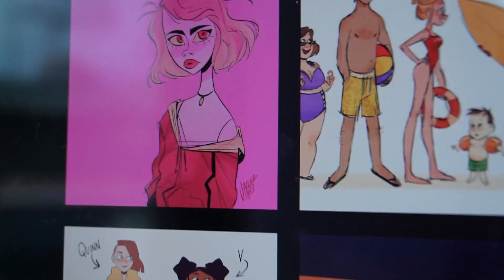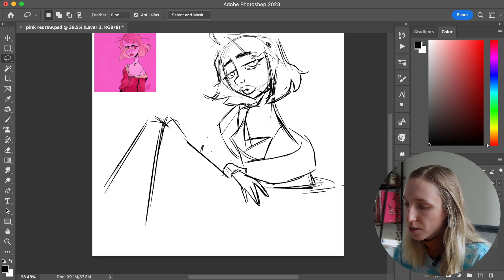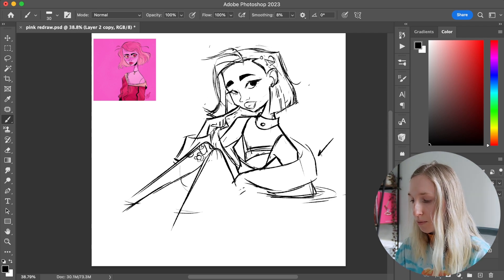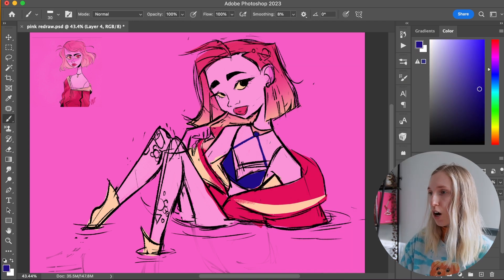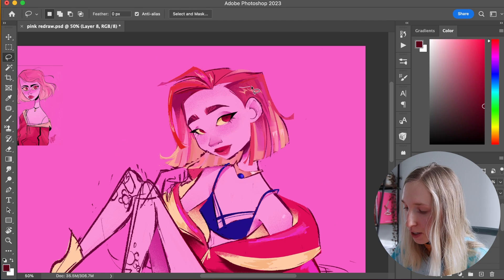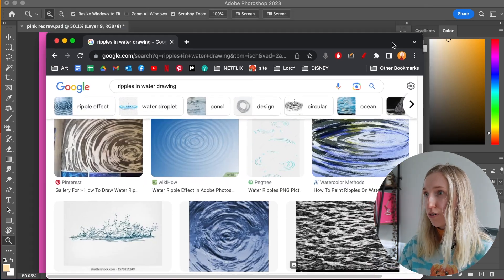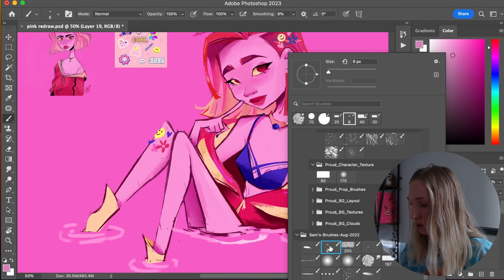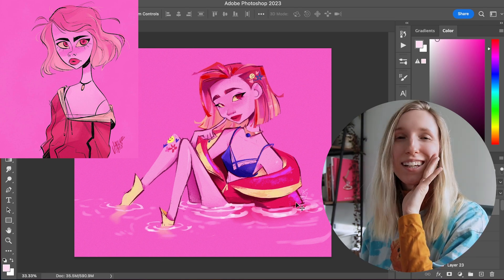Redrawing my OLD art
Watch me redraw a character from 5 years ago and fix her design!

➡ Other drawing tablets I highly recommend:
↳ Wacom Cintiq 16"
↳ BEGINNER FRIENDLY- Wacom Intuos 7.9"X6.3"

➡ iPad accessories for drawing I recommend:
↳ Paper Screen Protector
↳ Apple Pencil Ergo Grip